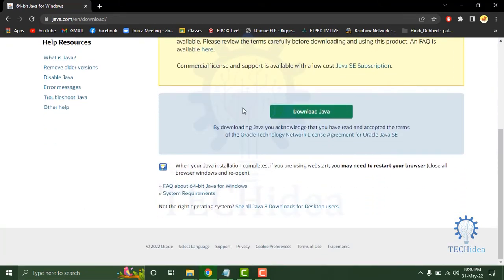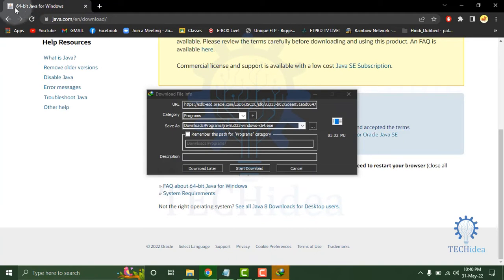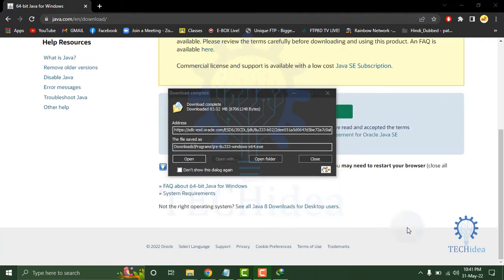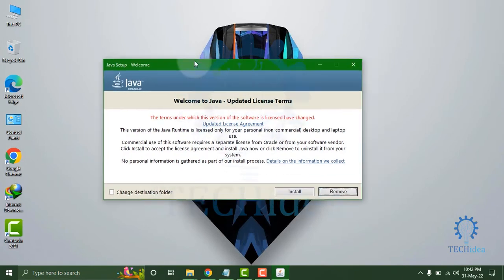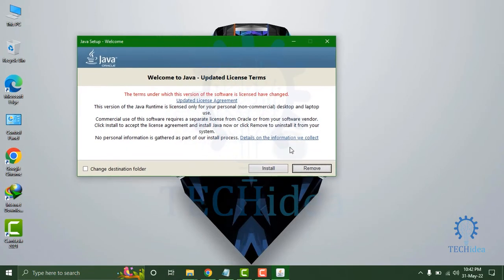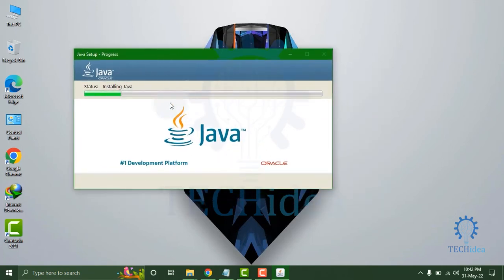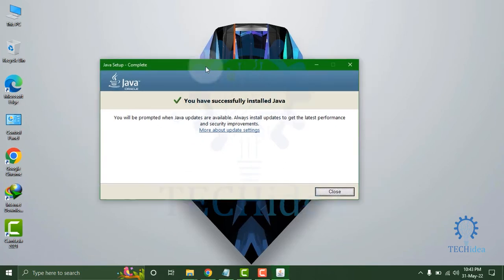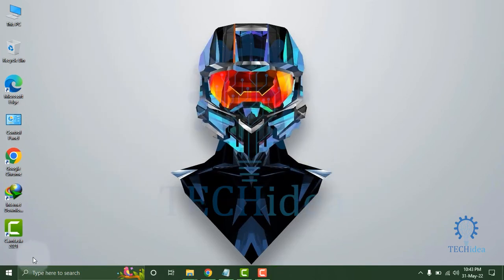How to install java 64 bit for windows 10 in 2025 [New Method] (Easy & Quick)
Java is one of the most popular and widely used programming languages. It has been one of the most popular programming languages for many years. In this article, we will see how to download and install Java on a 64-bit architecture machine.